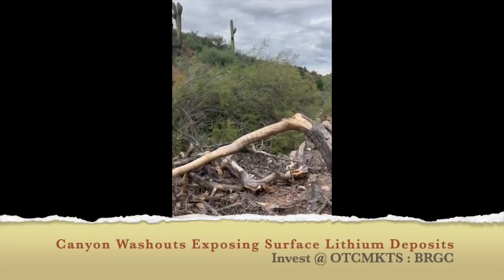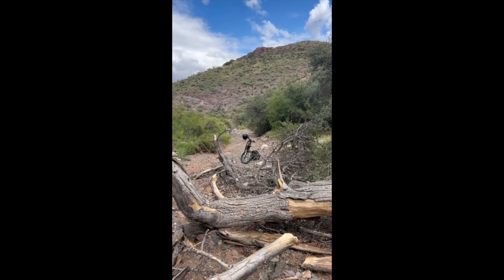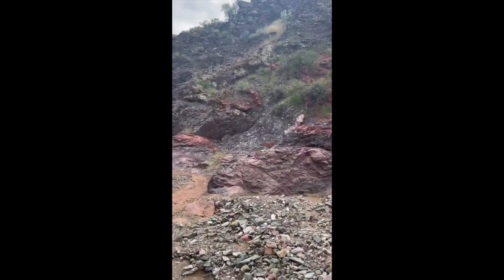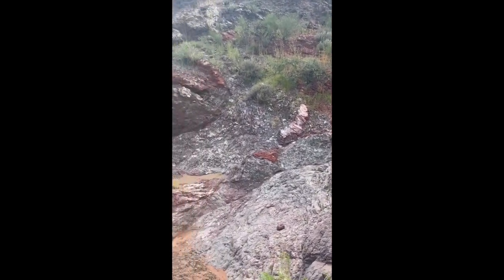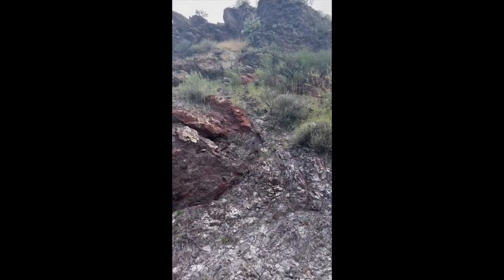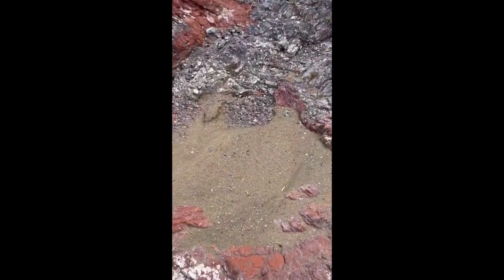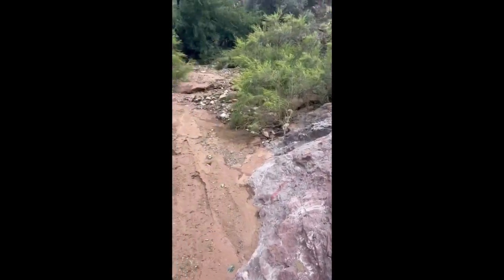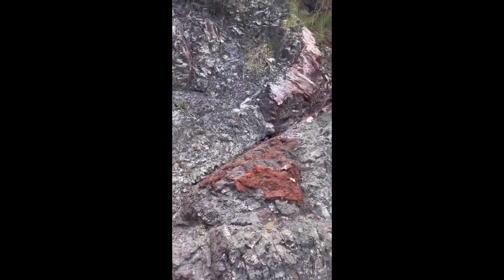Large Exposed Surface Deposits of Lithium after Recent Monsoon Washouts.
On-Site Work Confirms Large Exposed Surface Deposits of Lithium on BrightRock's Midnight Owl Project due to Recent Monsoon Washouts. In the days ahead we will gather further details on these surface deposits to determine their grade and feasibility. Further videos will be made public on the extent of these exposed deposits in the near future.